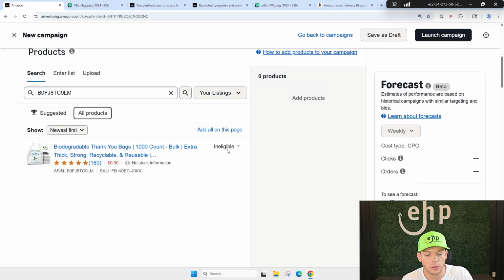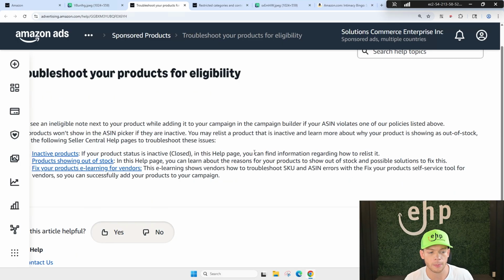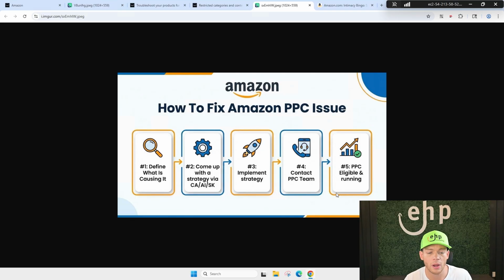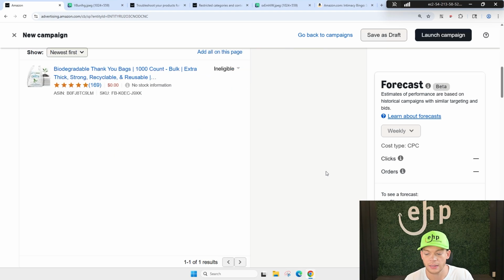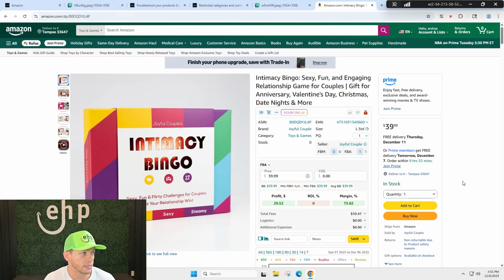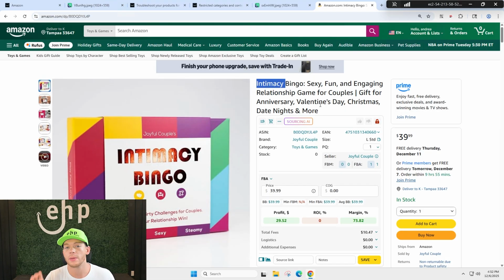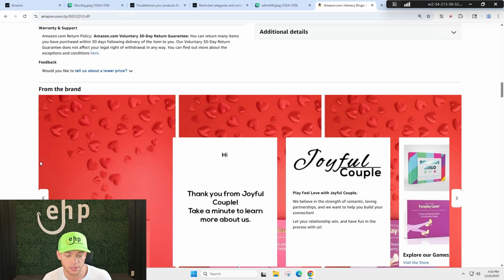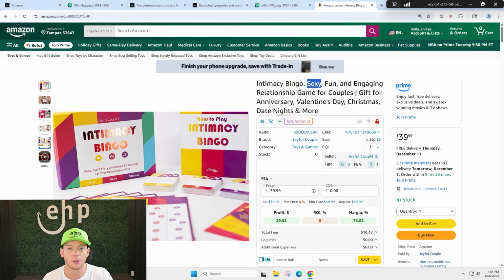SOLVED Amazon Advertising Offer Is Not Eligible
Are you struggling to fix “Ineligible” Amazon PPC ads?
✅ Key Takeaways from this Video:
 ✔️ Understand why Amazon marks PPC campaigns as “Ineligible”
 ✔️ Learn the proven hack to fix ineligible ads quickly and efficiently
 ✔️ See live proof of campaigns being reinstated using this method
 ✔️ Discover common mistakes that keep ads blocked and how to avoid them
 ✔️ Learn how to navigate Amazon’s ad approval system for faster results
 ✔️ Gain insight into optimizing your campaigns to prevent future ineligibility
 ✔️ Understand reporting tools and metrics that reveal ad issues
💡 Pro Tips
 ✔️ Keep your product listings complete, accurate, and compliant with Amazon policies
 ✔️ Regularly check ad status and fix issues before they escalate
 ✔️ Use real examples and screenshots when troubleshooting errors
 ✔️ Avoid repeating failed attempts, follow a structured fix strategy
 ✔️ Monitor campaign performance closely after reinstatement to ensure smooth operation
 ✔️ Stay proactive with Amazon policy updates to prevent future PPC blocks
By the end of this video, you’ll know exactly how to fix Amazon PPC “Ineligible” errors, get your ads live fast, and keep your campaigns running smoothly.
Drop your questions in the comments for step-by-step guidance!

0:00 - Are Your Amazon Ads Showing "Offer Ineligible"?
0:18 - 6 Key Reasons Your Ads Are Ineligible
1:28 - Identifying and Fixing Restricted Categories
2:48 - The 3-Step Strategy to Get Your Ads Running
3:32 - How to Contact the Amazon PPC Ad Team
4:56 - Case Study: Fixing an "Intimate/Sexy" Product Listing
7:07 - Step-by-Step Fixes for the Product Listing Keywords and Images
7:57 - Why You Should Check Competitors Running Ads (The Key Keyword Fix)